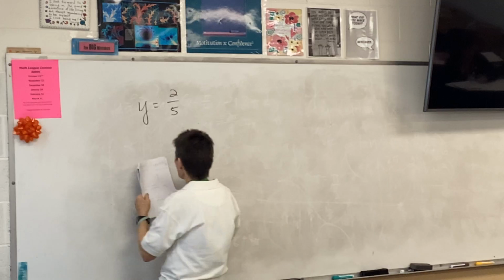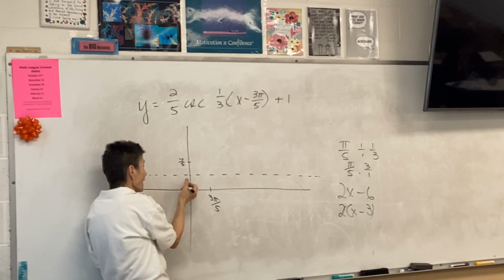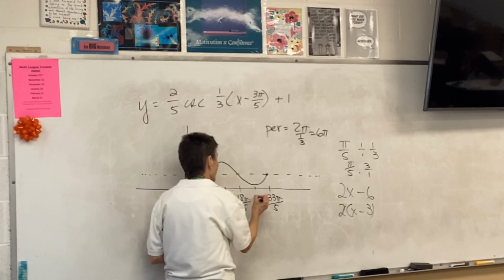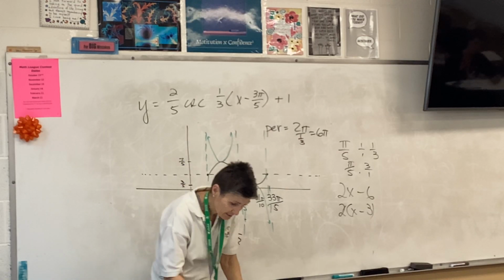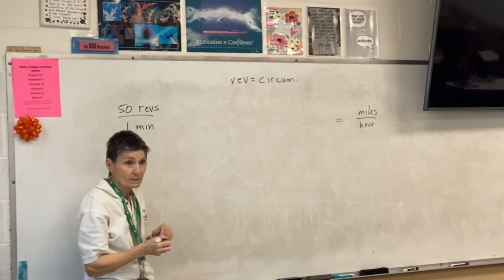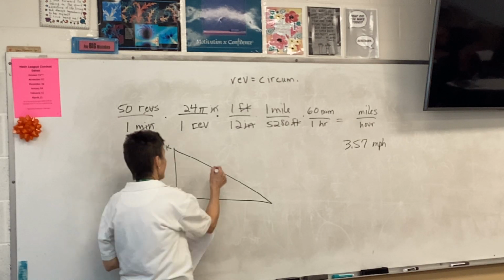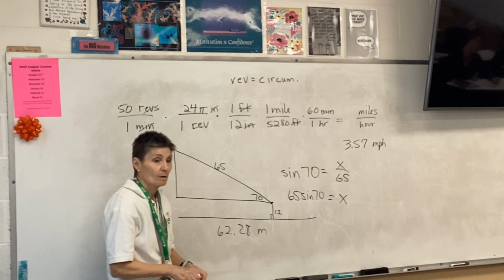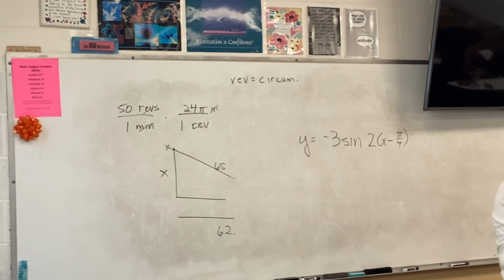Precal A Notes 4.5 1k; random extra practice